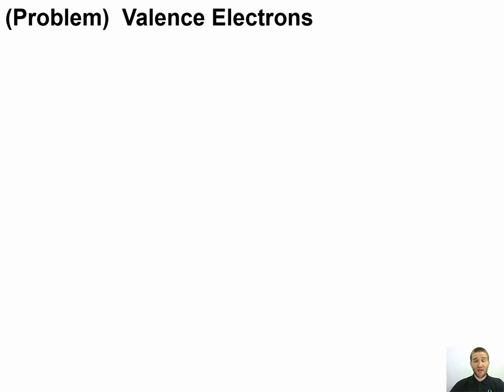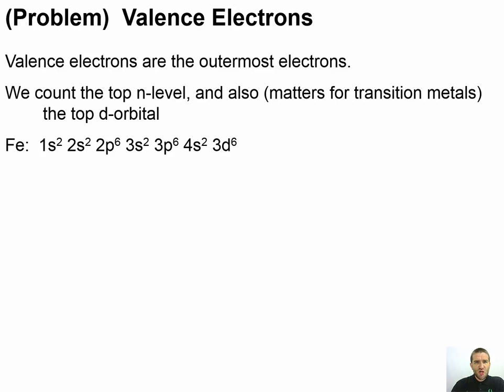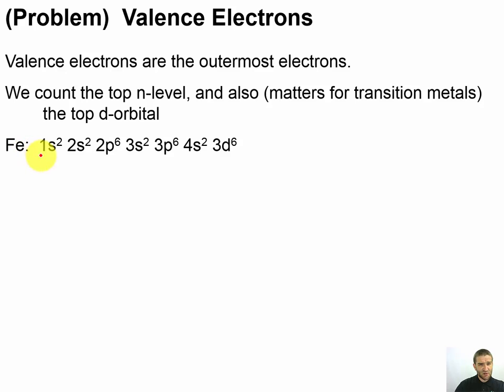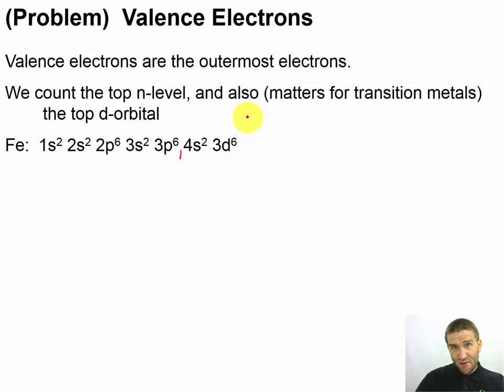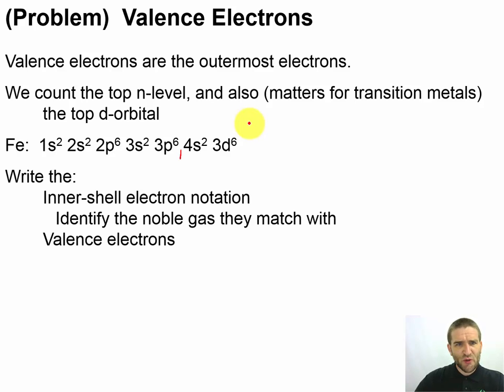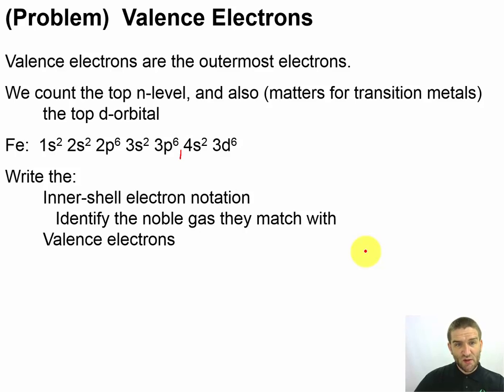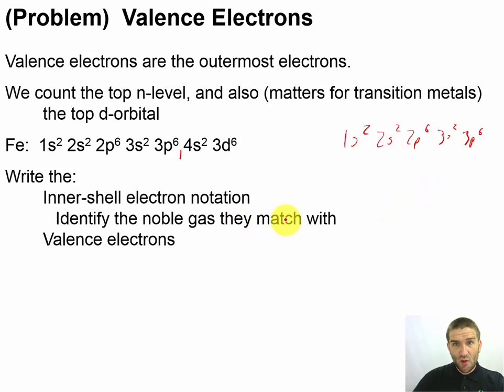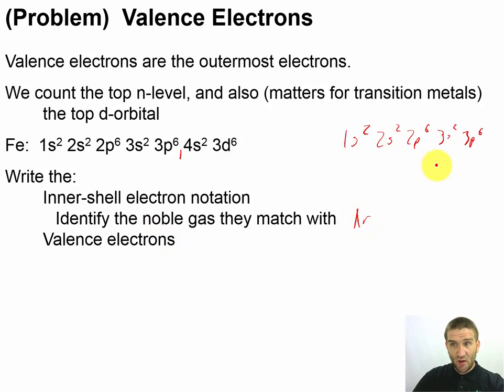Chapter 04 - 06 - PROBLEM - Valence Electrons